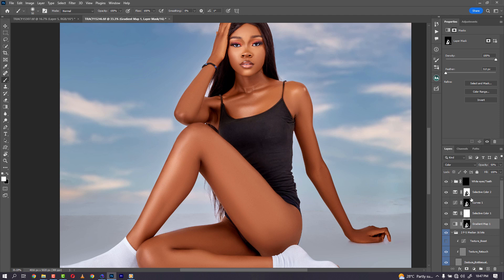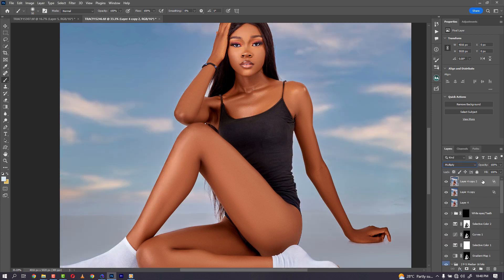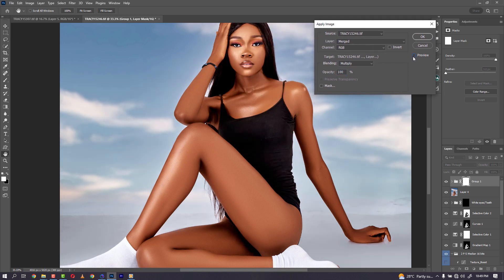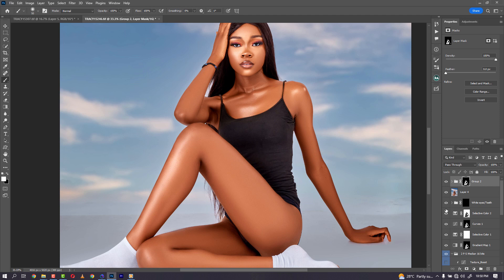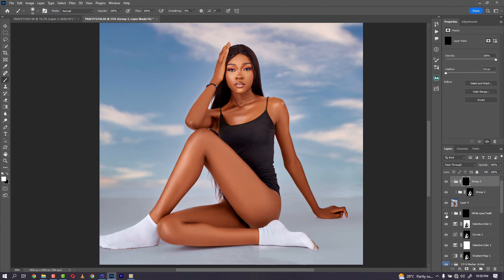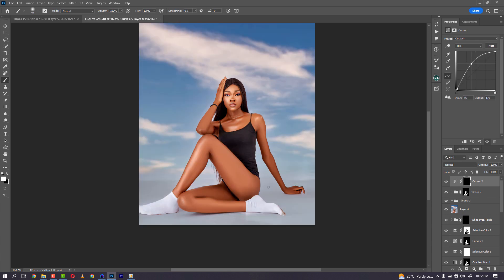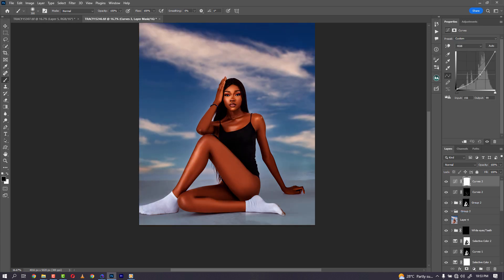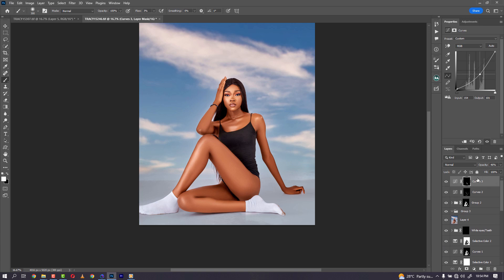HOW TO CREATE AN AMAZIN SHINE IN YOUR IMAGES IN PHOTOSHOP CC 2023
IF YOU LIKE TO KNOW HOW I GOT HERE CHECK OUT THE VIDEO IN MY WALL